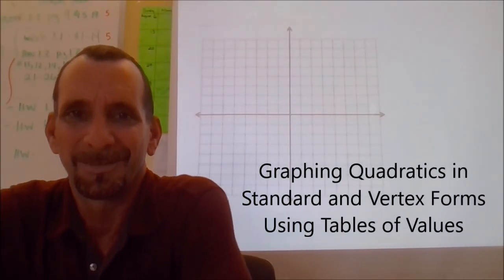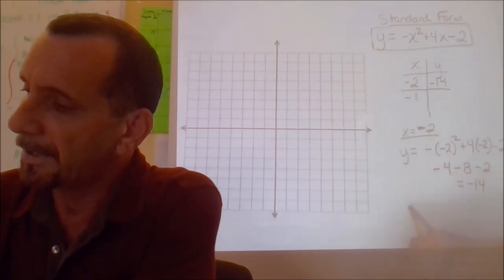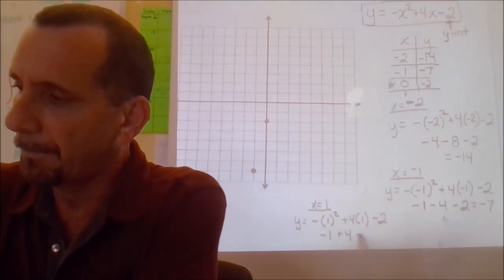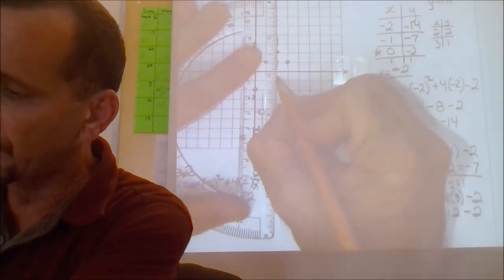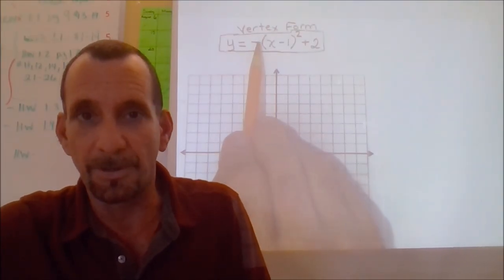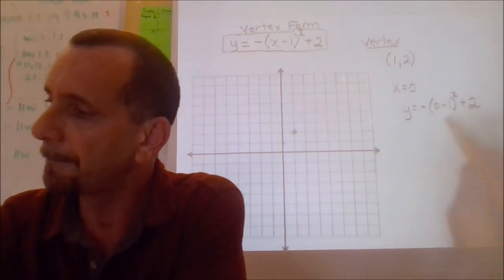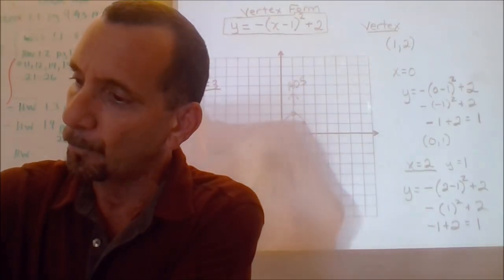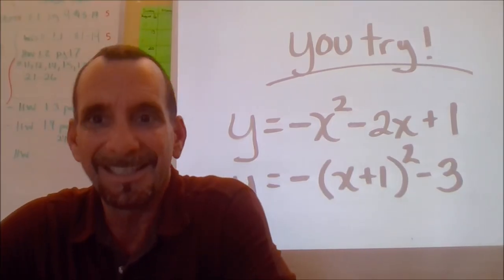Graphing Quadratics in Standard and Vertex Forms Using Tables of Values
Here we are graphing Quadratic Equations!  This is a basic look at how to graph parabolas while getting practice with basic algebra.  The time that you spend on the details of graphing with help you learn to persevere when working with math!